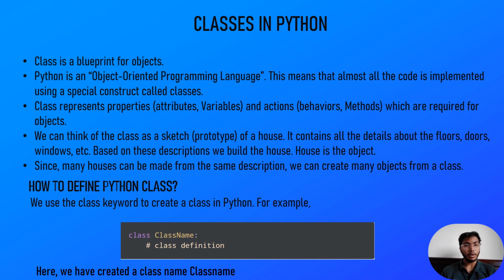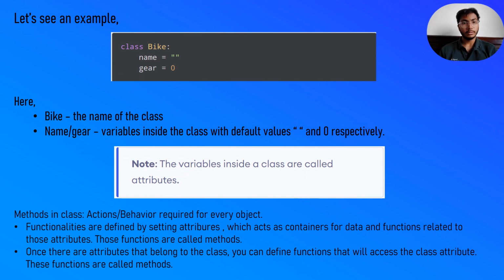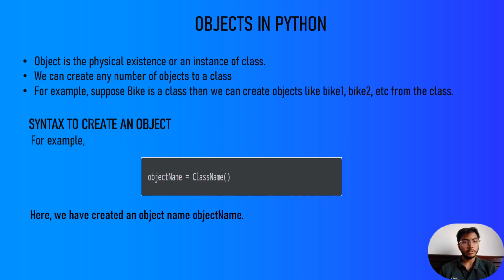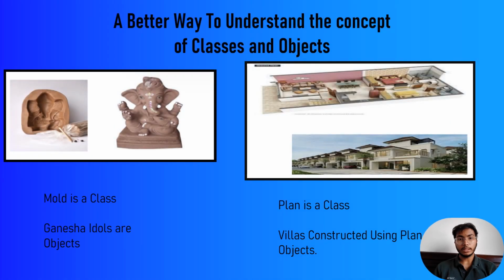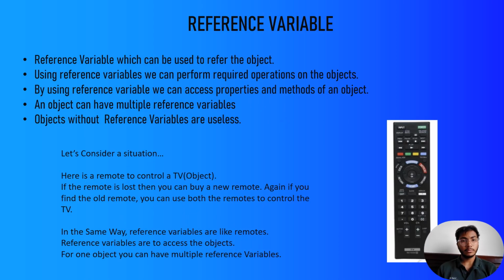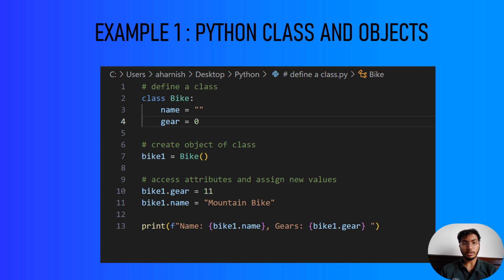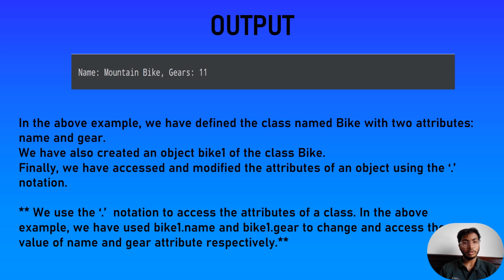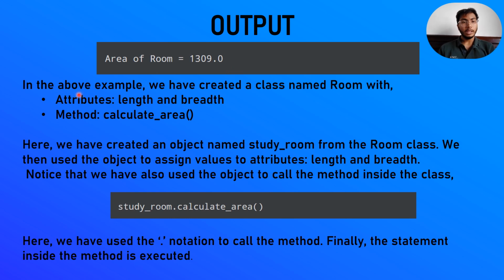Class And Objects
Welcome to this Python Tutorial on the topic Classes and Objects